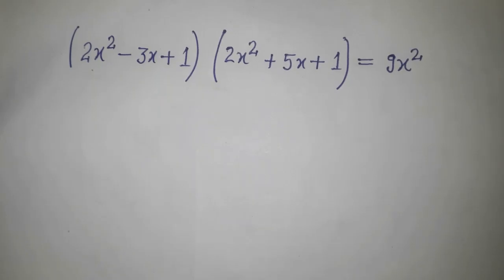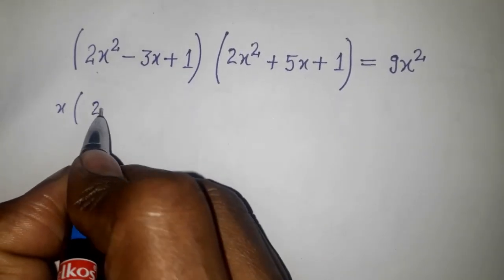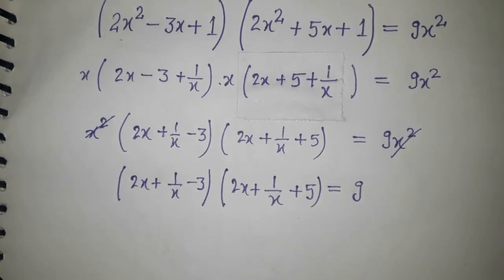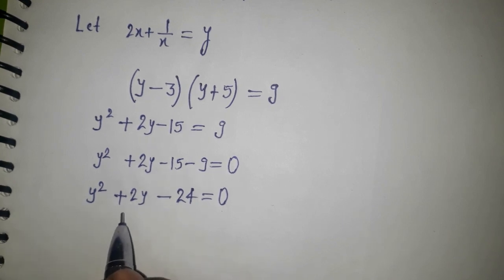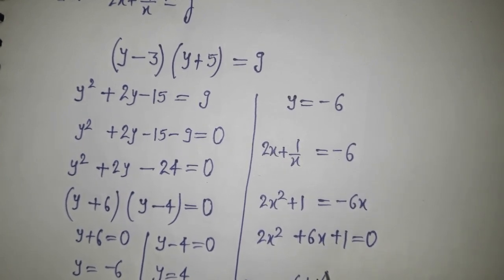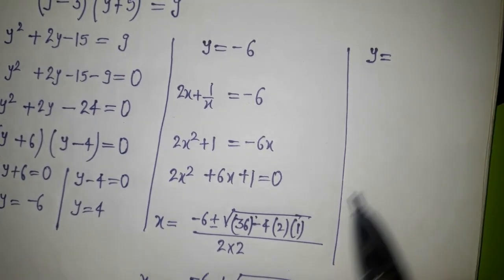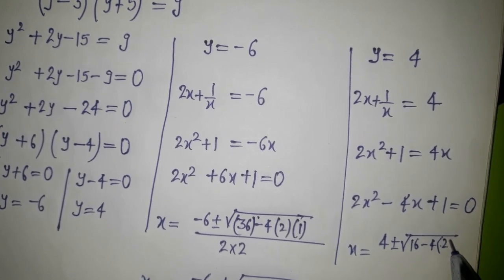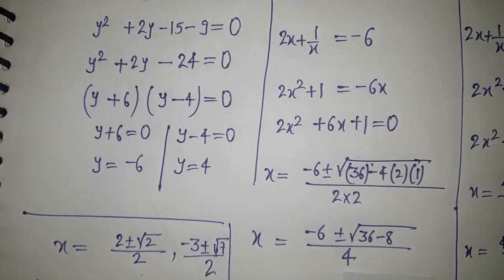get values of x | Olympiad